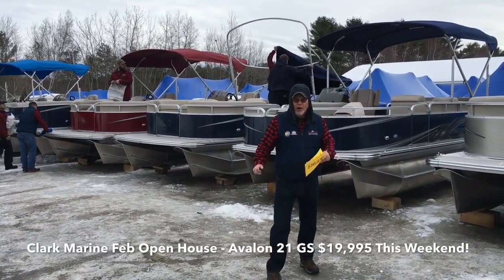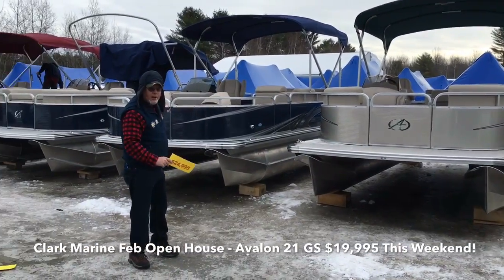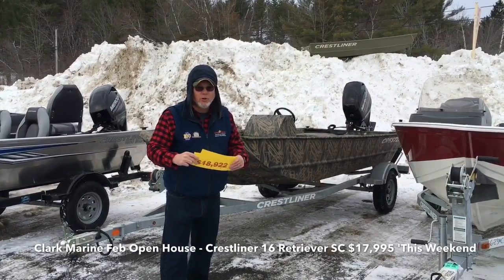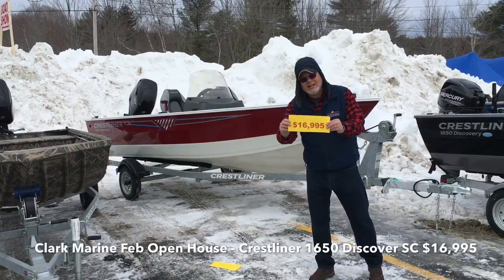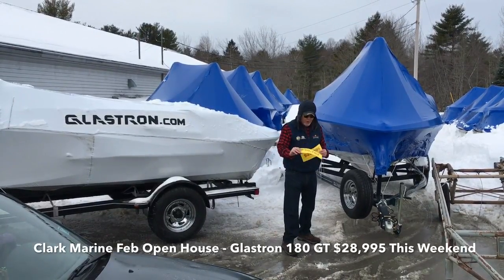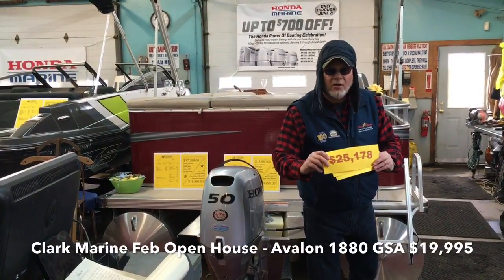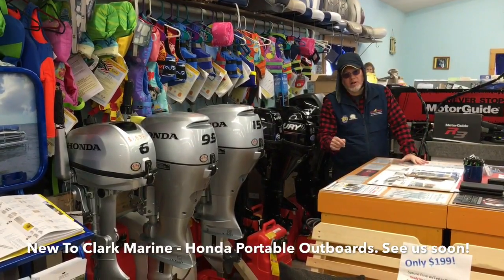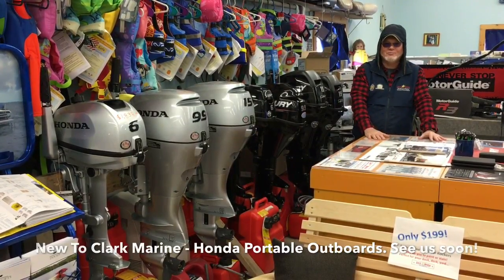Clark Marine 2017 Feb Open House Day 1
We are wheeling and dealing in the yard this weekend! If you are in the market for a new lake boat this summer - do not miss this event!